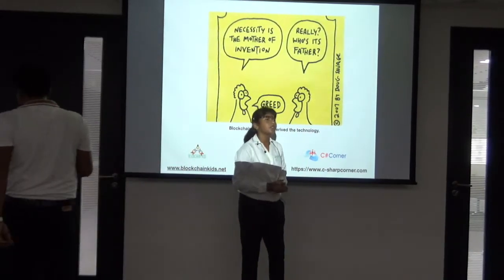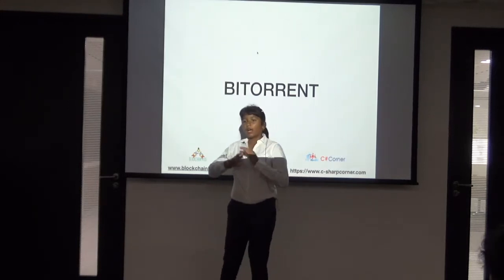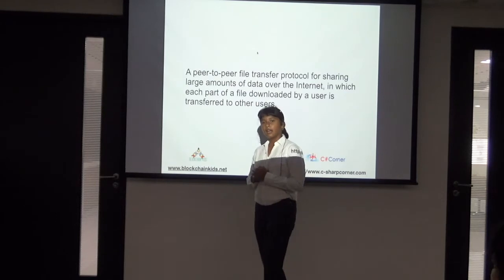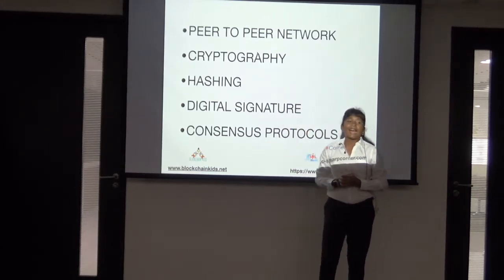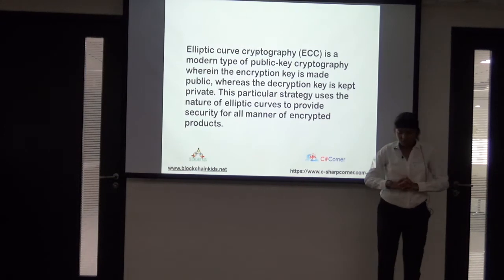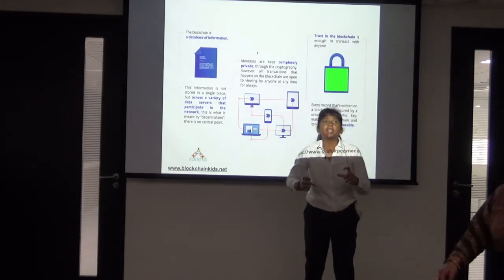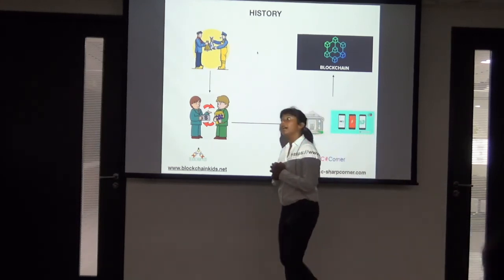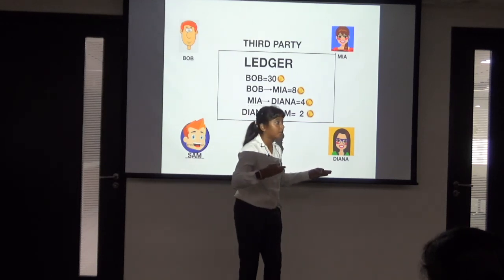BLOCKCHAIN BASICS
Best session on blockchain by Anshu Kumari @Microsoft Hosted by C#Corner